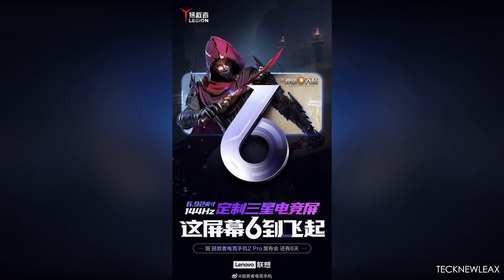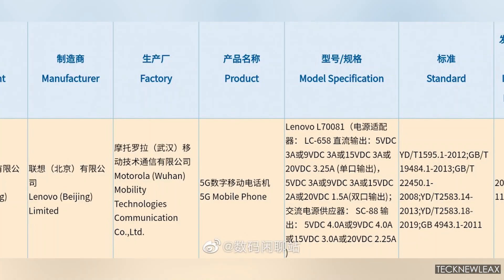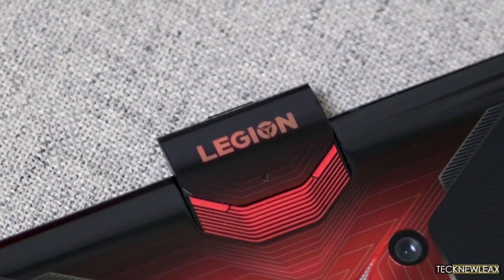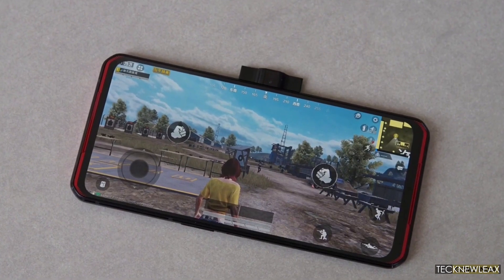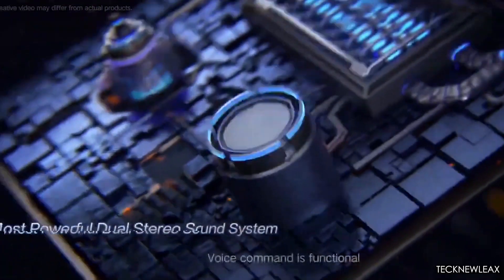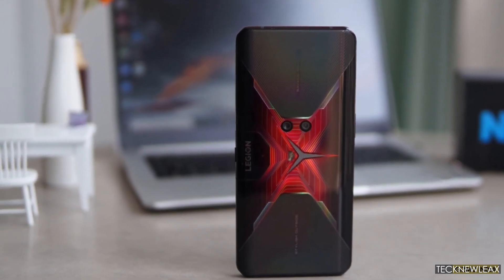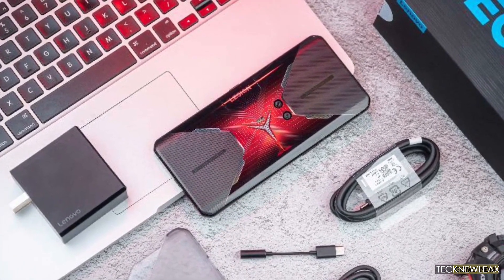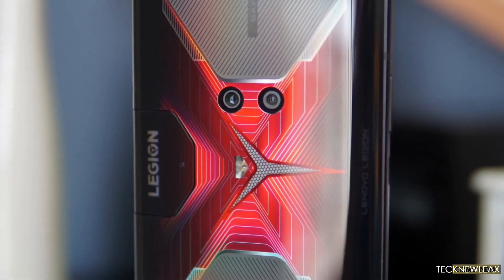Lenovo Legion 2 Pro 18GB Price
Lenovo Legion 2 Pro 18GB Ram Snapdragon 888 144Hz | Price

In this video i'll tell you that Lenovo has released its first Legion smartphones back in May 2020, and they had dual USB charging. A new Lenovo device has been certified at 3C, and it looks like the Legion 2 with a similar technology that will allow up to 110W charging rates. The last  month has seen an avalanche of new gaming devices - the ZTE nubia Red Magic 6 series, the ASUS ROG Phone 5 lineup and two Xiaomi Black Shark 4 devices. Now it is time for the Lenovo Legion 2 Pro to make an appearance, and we finally know its date of unveiling - April 8.

NOTE : ALL THE IMAGES/PICTURES AND CLIPS SHOWN IN THE VIDEO ARE OF THEIR RESPECTED OWNERS. I AM NOT THE OWNER OF ANY PICTURES AND CLIP SHOWED IN THE VIDEO.

Credits; I have used in some Google images, music and video clips of respected owners. (FOR OWNERS) If you feel bad, then please contact me before taking any action against me or my channel.

About: TECKNEWLEAX Is A YouTube fastest growing Channel, Where You Will Find Gadget & Smartphone Related Videos In ENGLISH, New Video is Posted DAILY with awesome quality and reality. So just be with us for the quality and reality services. Thank you so much!